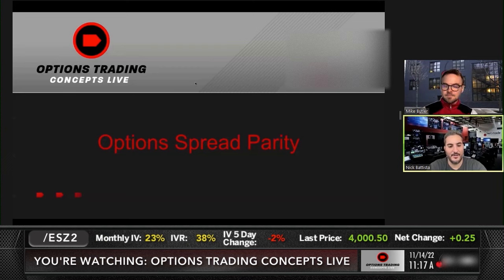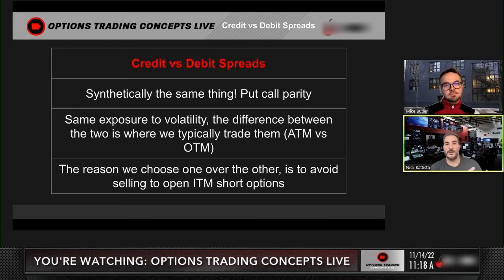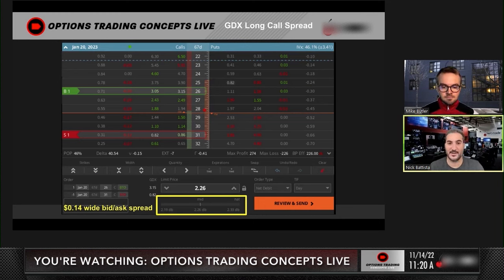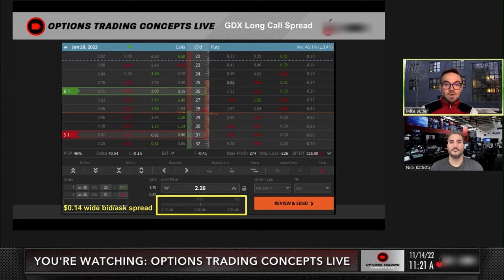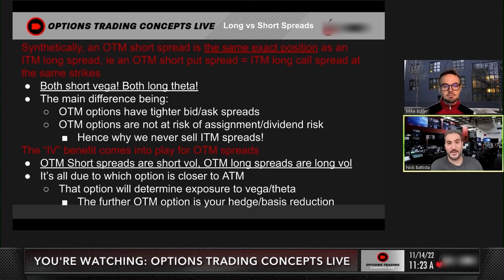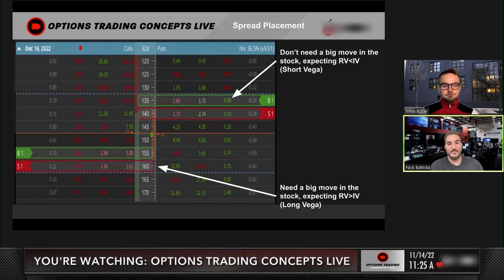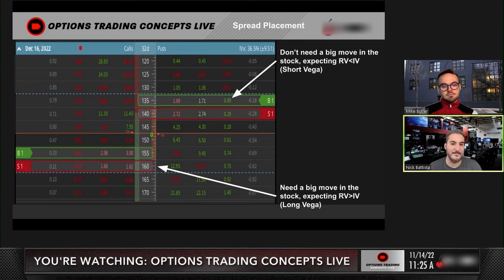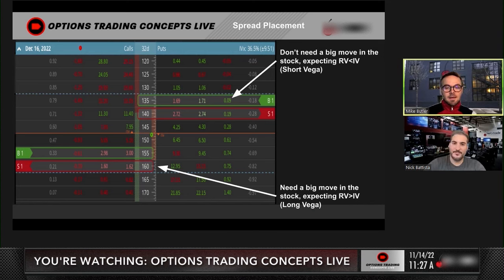Before Trading Options Spreads, Understand These 3 Concepts | LIVE Options Strategies